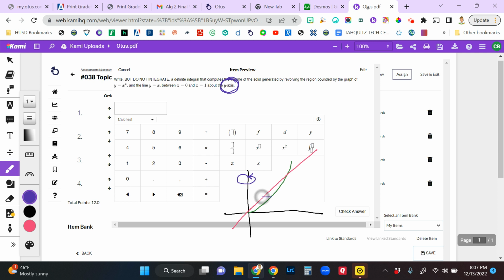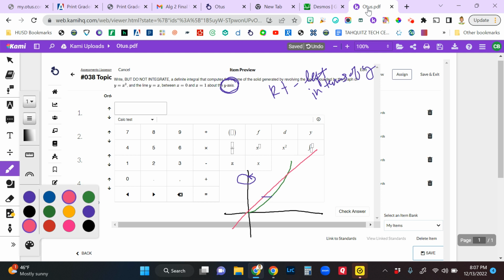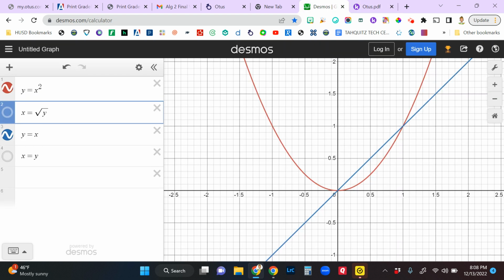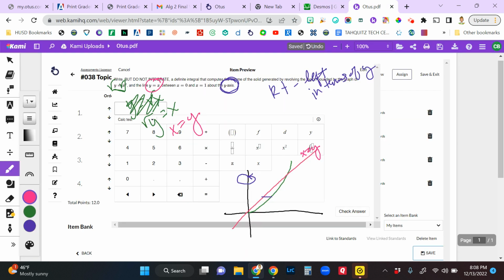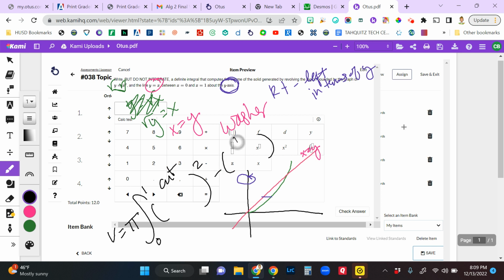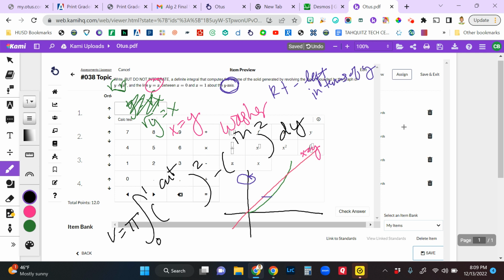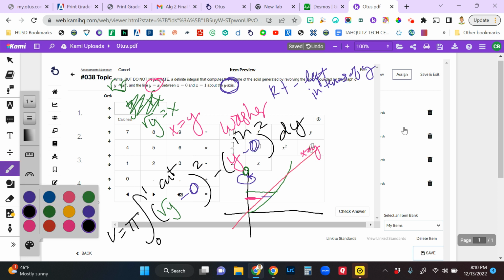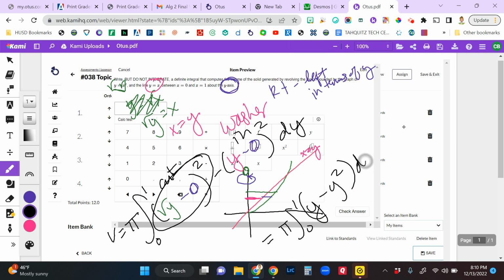BC Topic 8.4-8.13 Review Item 3